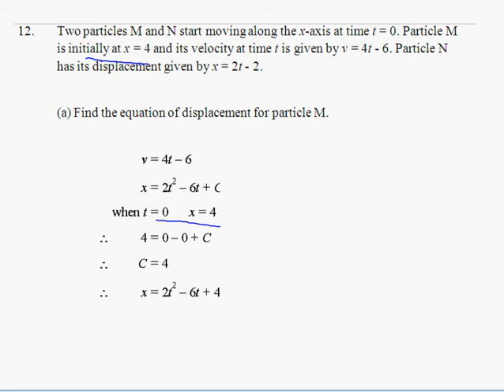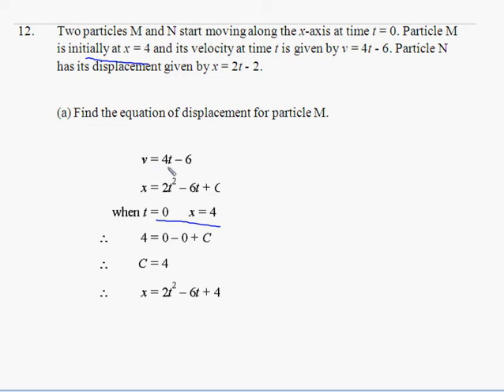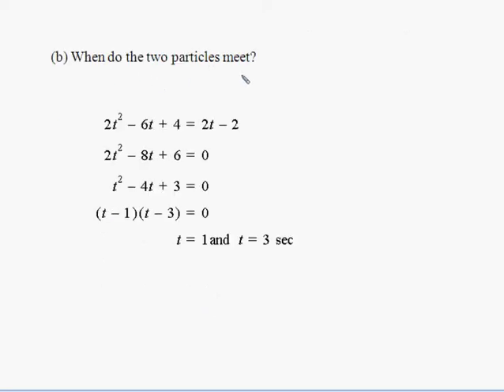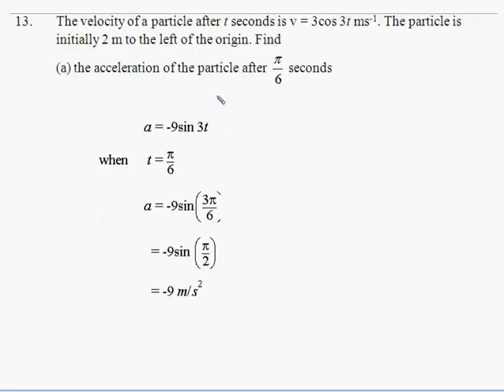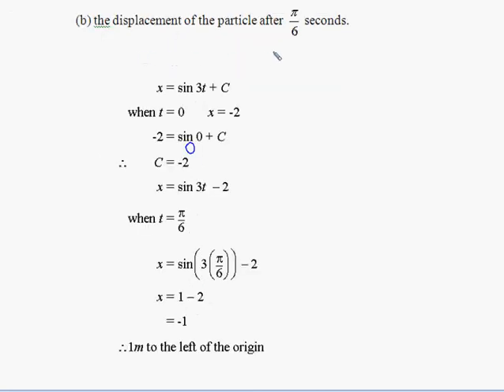velocity and acceleration 8